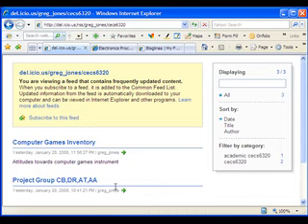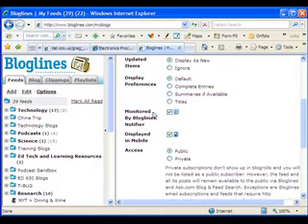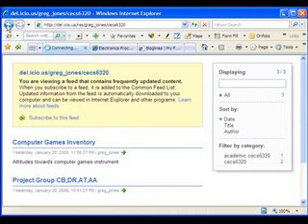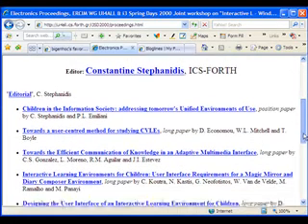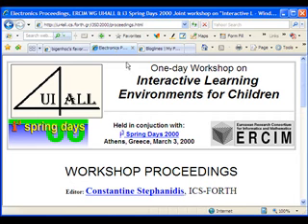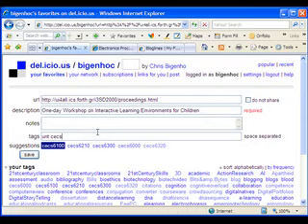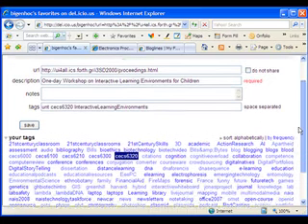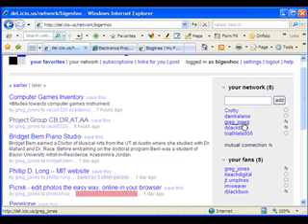del.icio.us and RSS: CECS 6320 (Part II)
Short video that introduces del.icio.us and RSS as used in CECS 6320 (Part I)